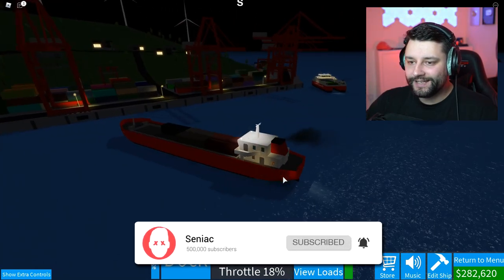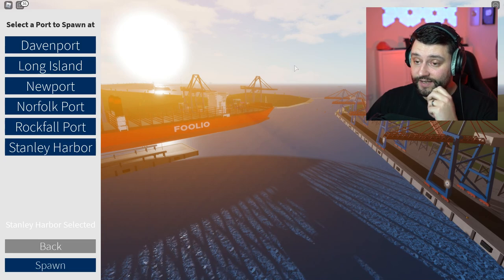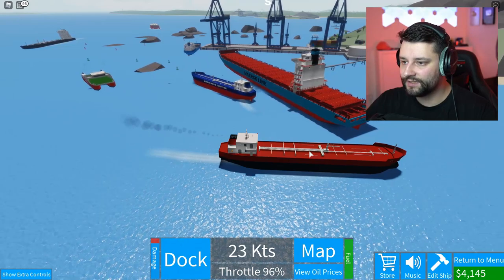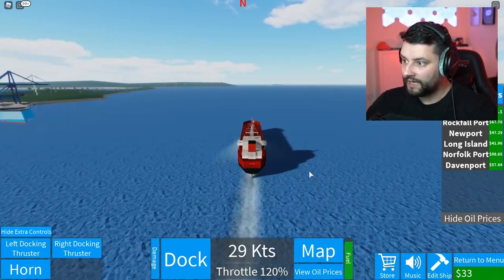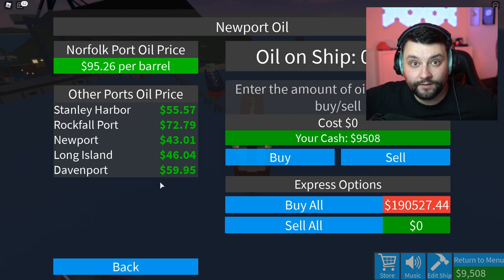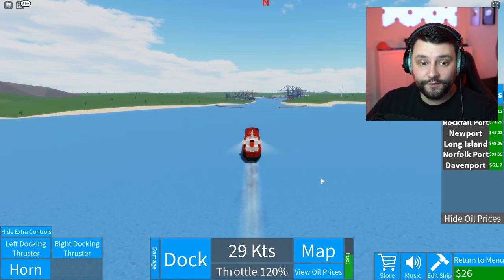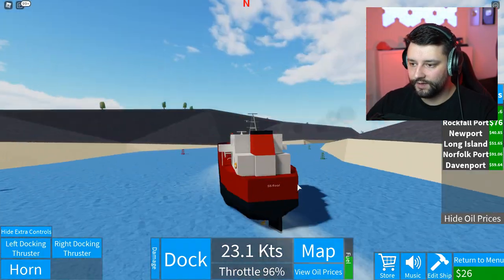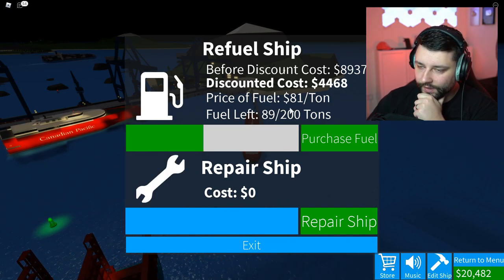Buying a OIL TANKER SHIP Doubles My Money in ROBLOX SHIPPING LANES